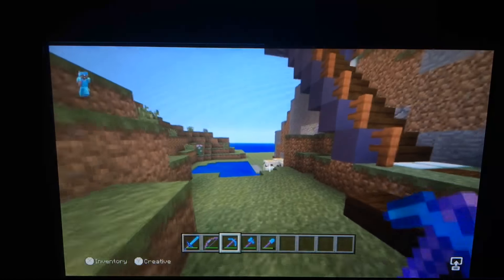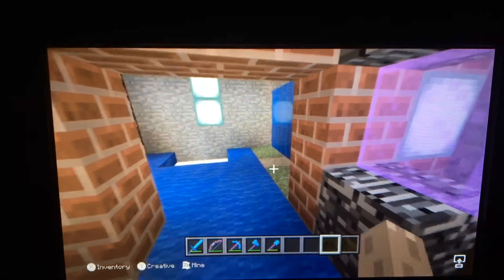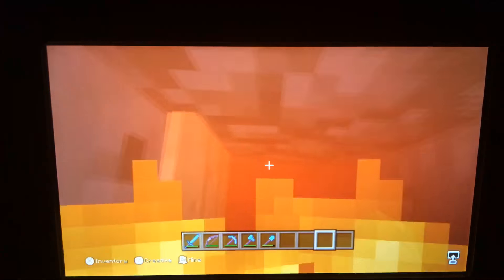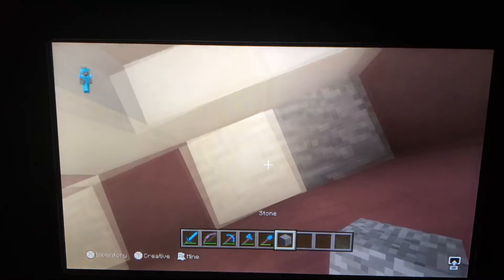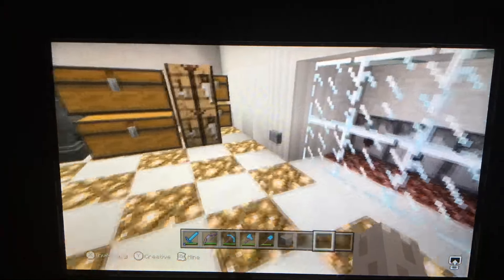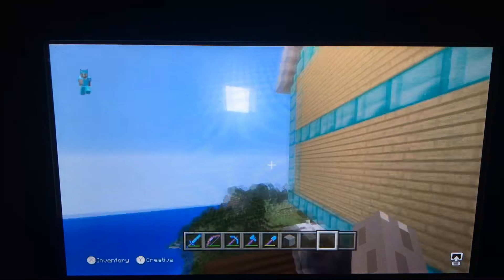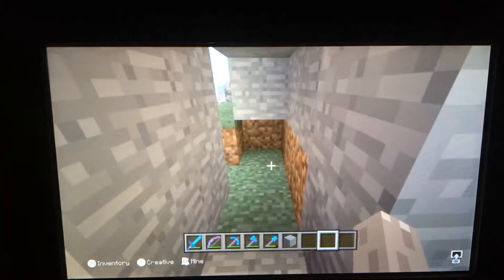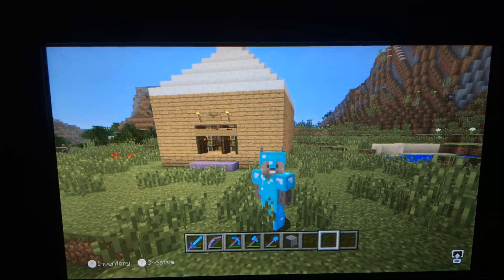Old world 🌎 part1